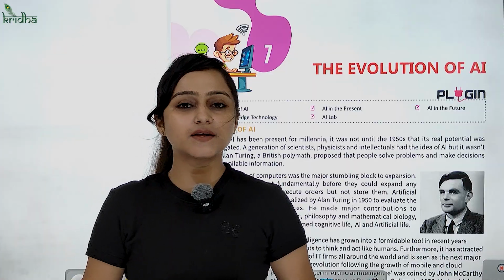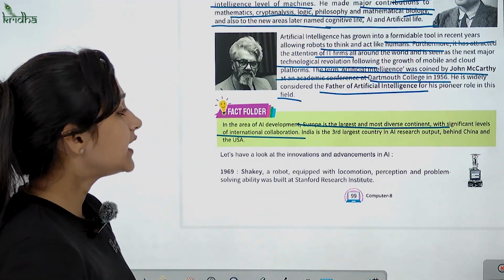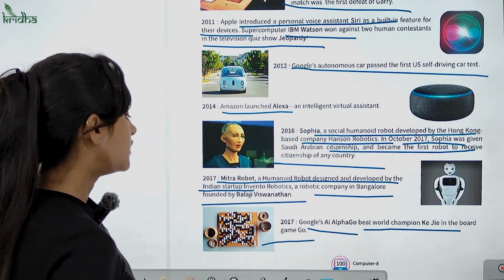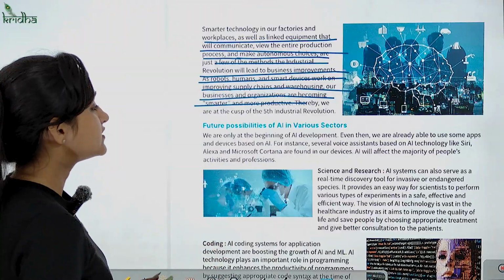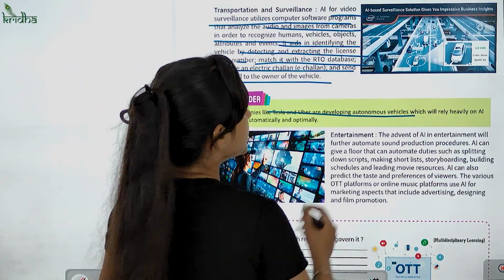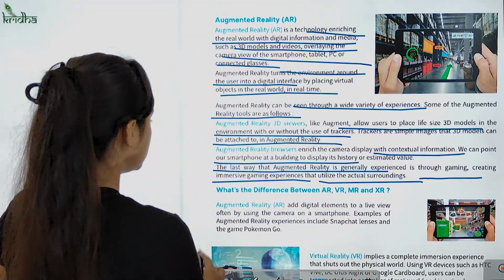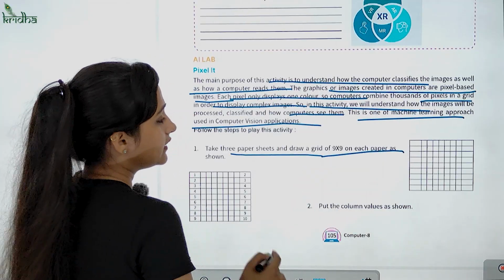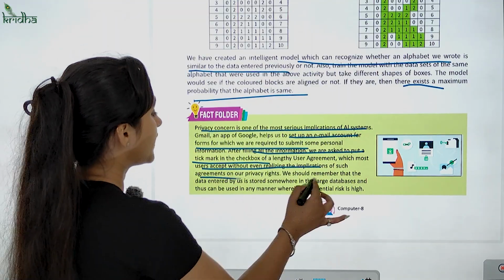KRIDHA | COMPUTER-8 | CHAPTER-7 : THE EVOLUTION OF AL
COMPUTER Class-8 Video Book  ''THE EVOLUTION OF AL"

 @SPRINGVALLEYPUBLICATION   is a distinguished publishing company dedicated to setting new standards in the industry by producing top-notch books. Our primary focus lies in publishing educational material that meets international standards, encompassing a diverse array of subjects.